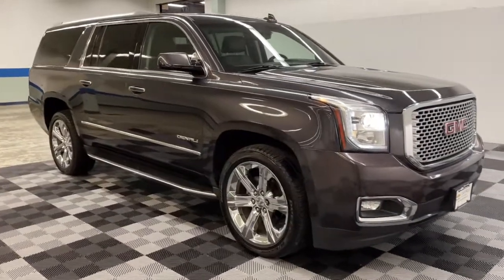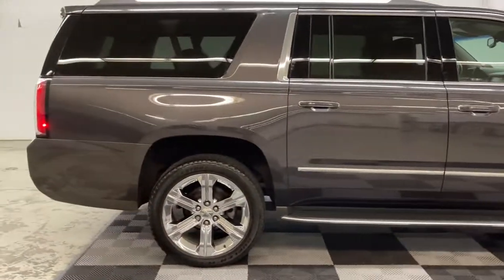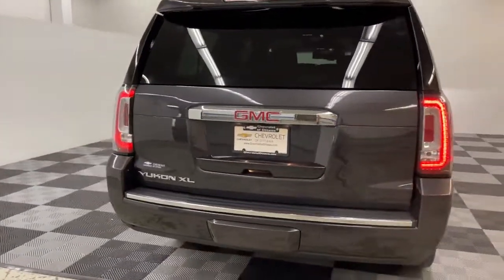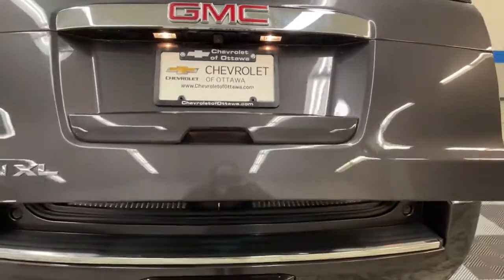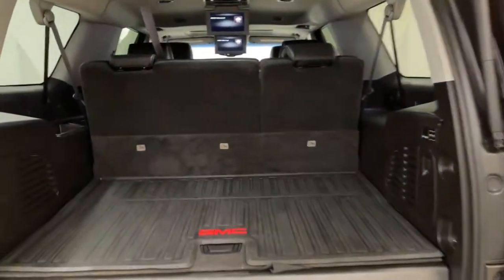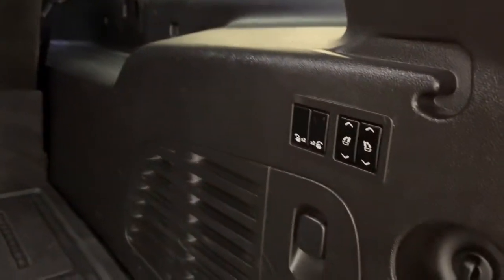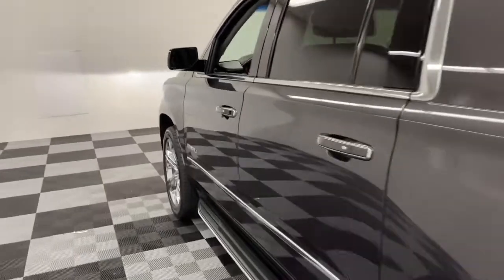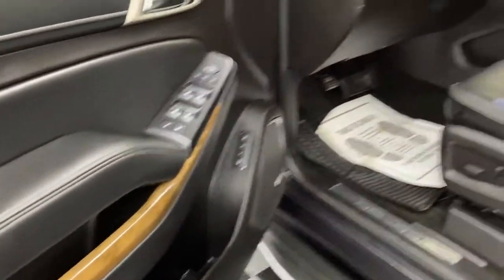2016 GMC Yukon XL Ottawa, Lima, Fort Wayne, Toledo, Mansfield, OH U2348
Iridium Metallic Used 2016 GMC Yukon XL available in Ottawa, Ohio at Chevrolet of Ottawa. Servicing the Lima, Fort Wayne, Toledo, Mansfield, OH area.
2016 GMC Yukon XL Denali - Stock#: U2348 - VIN#: 1GKS2HKJ1GR320347

1420 N. Perry St